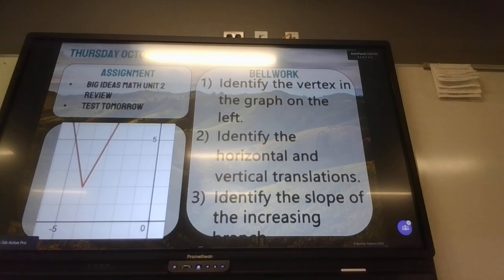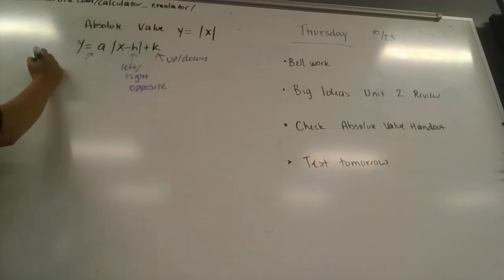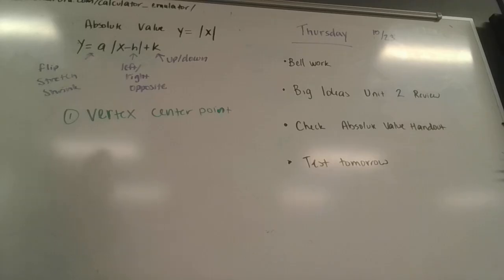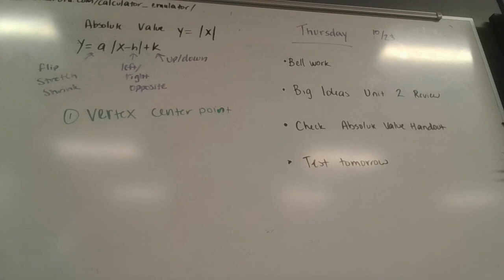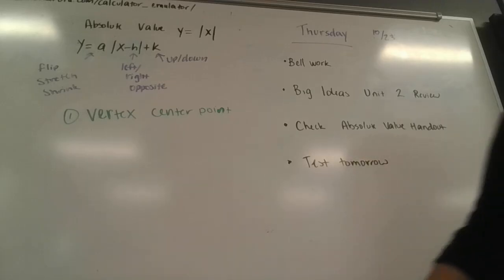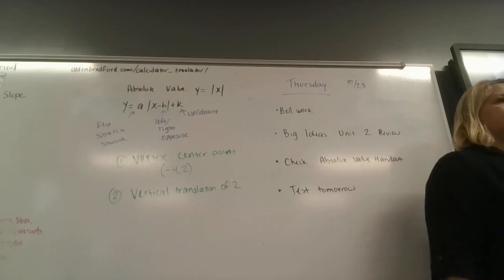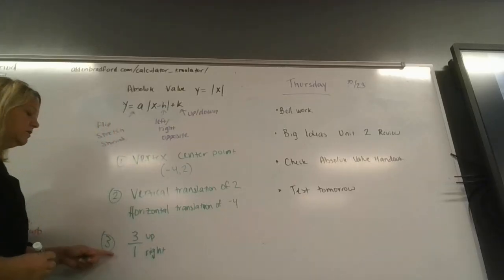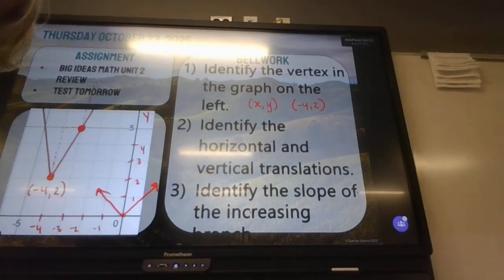Thursday Alg 1